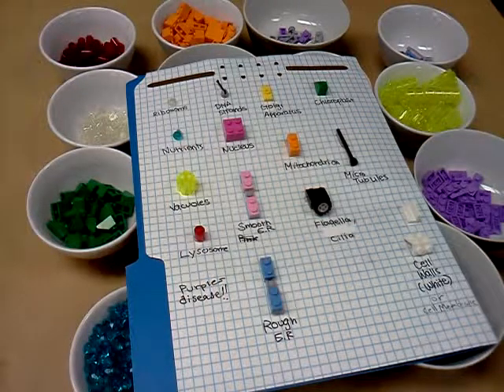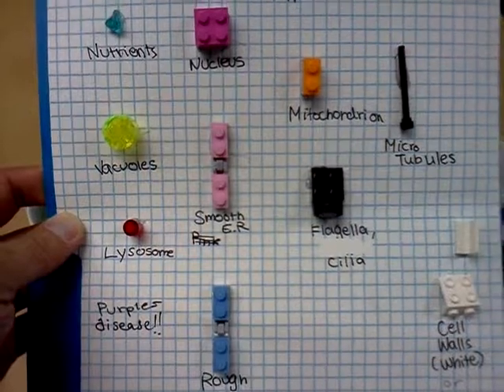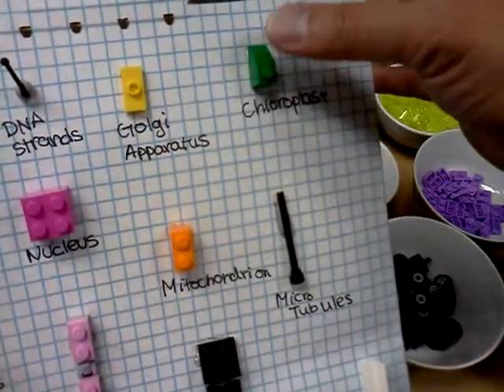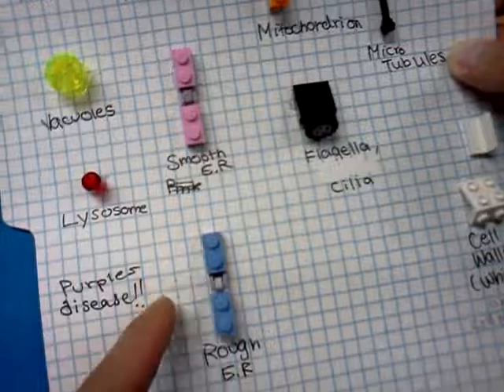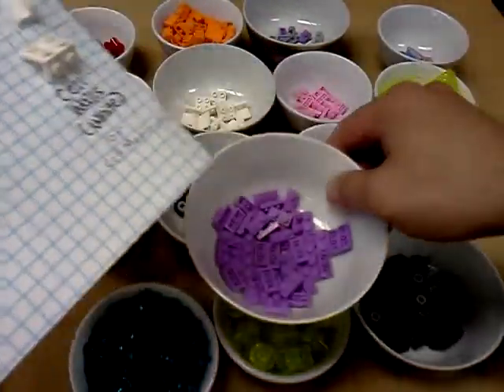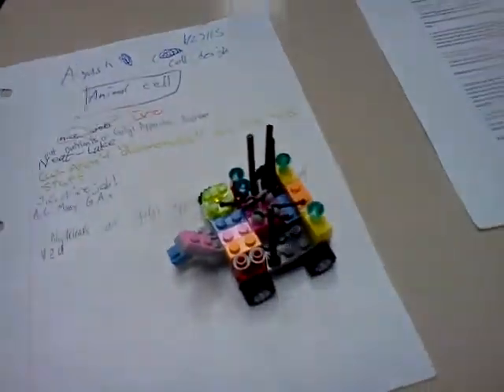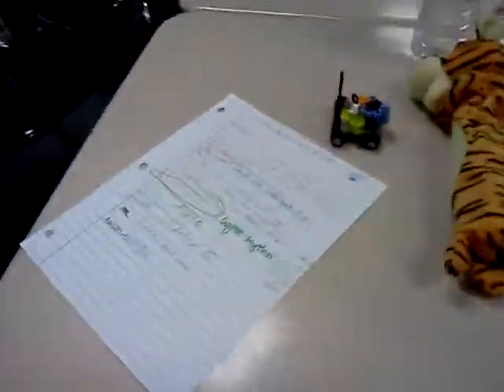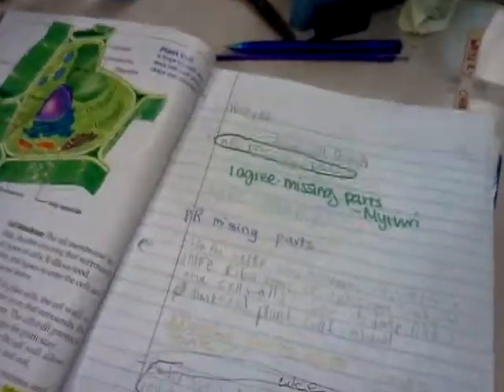Teacher Tip: Lego Cell Lesson Overview 1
This series is about using Lego pieces to create either a single celled animal or plant cell model. The idea came to me from going to the Lego Store. At the Lego Store, I bought pieces that looked like they could represent organelles. Then I experimented with the students in class until things looked like they made sense. We evaluated each other's cells to improve each other's cell viability. We concluded by having students explain how their cell works based on their design. The objective is to have the students understand the purpose and relationships between organelles by building their own cell.